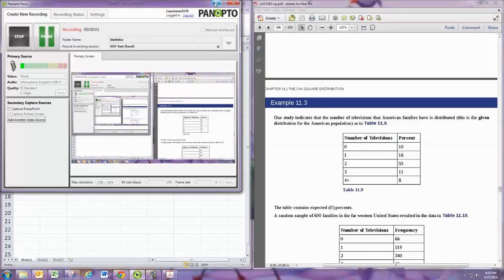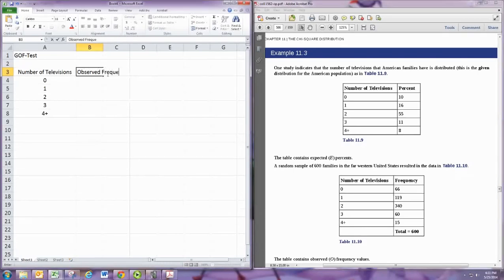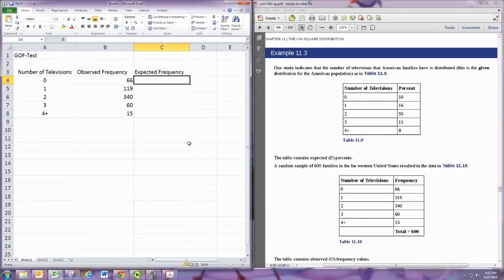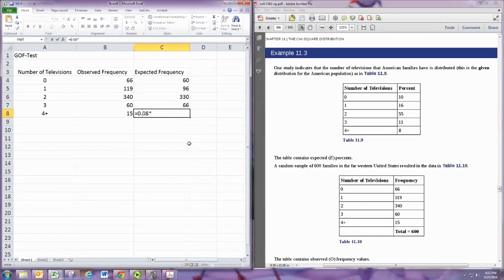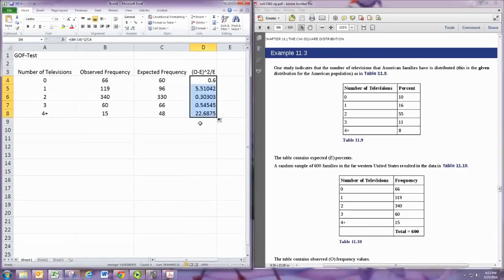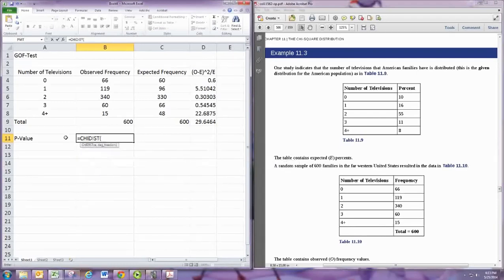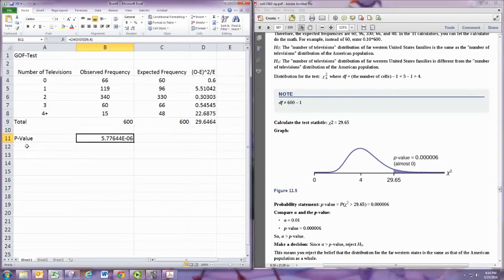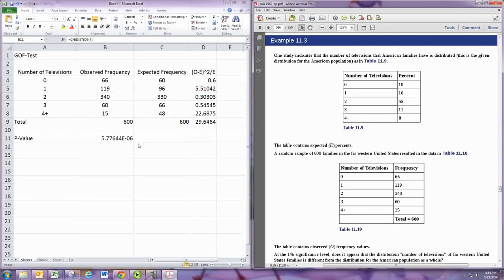GOF Test Excel